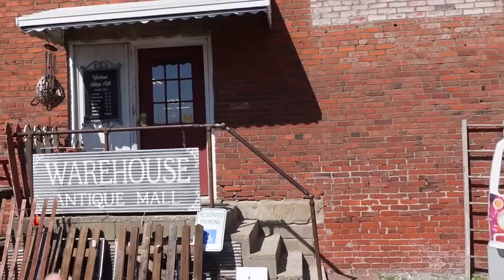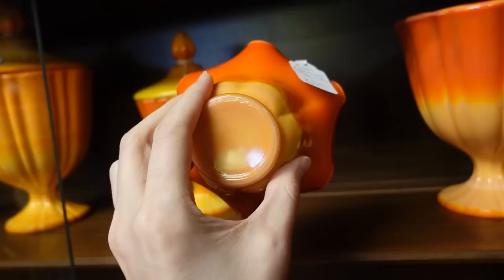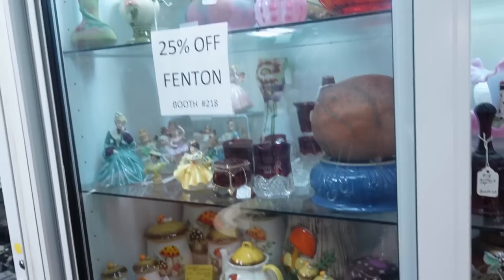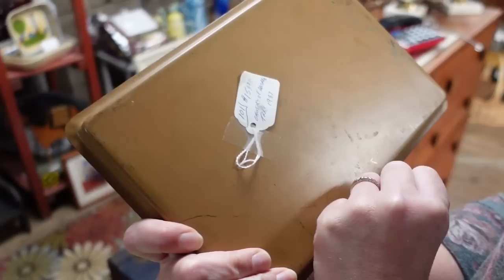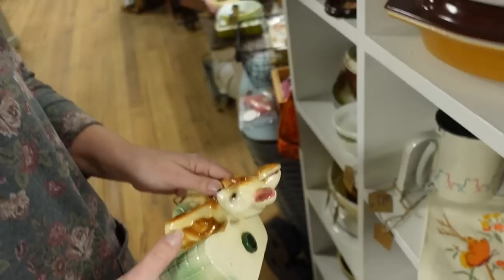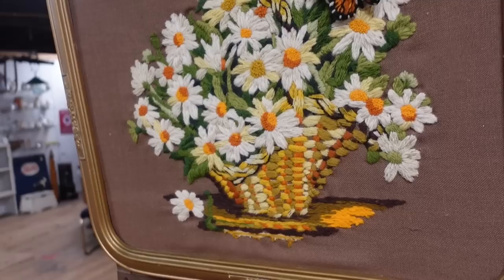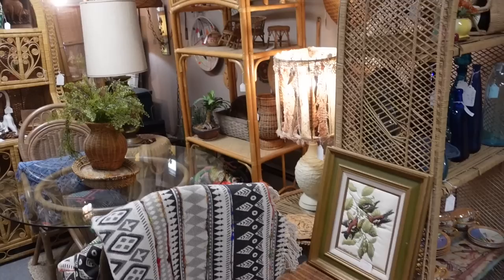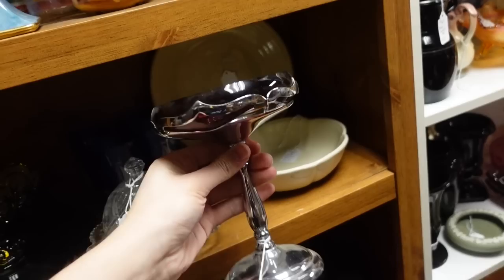Why I Spent $138 for a CANDLE HOLDER... Warehouse Antique Mall - Marion IL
Today Barb and I are shopping at a nice larger antique mall in Southern Illinois, called Warehouse Antique Mall in Marion! We found a whole slew of pieces to resell!